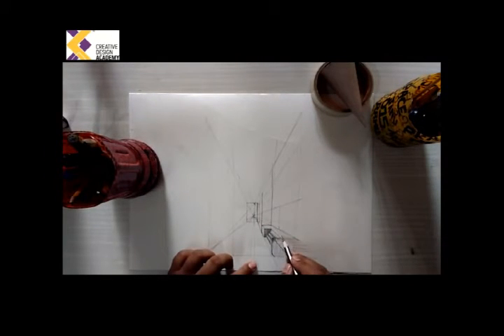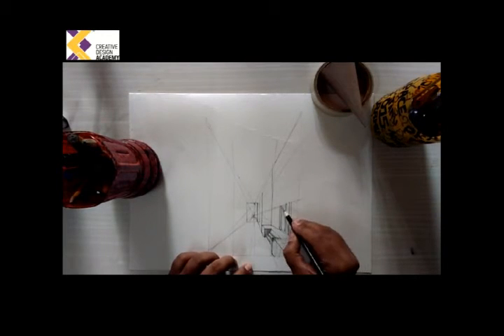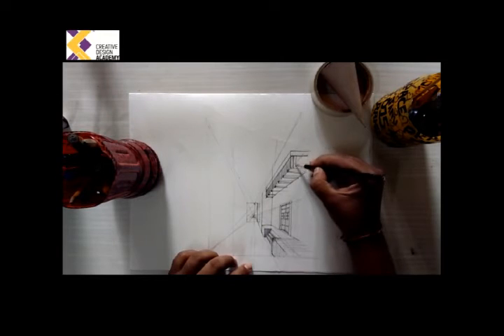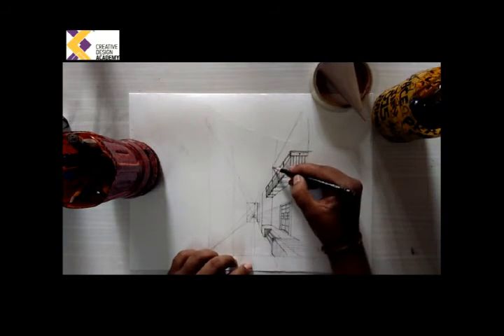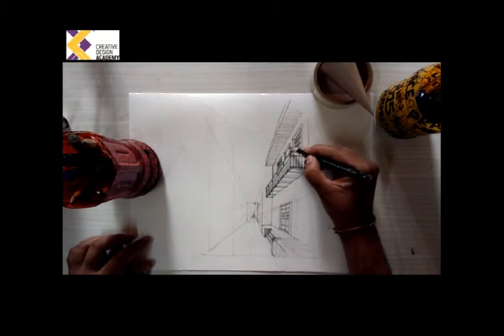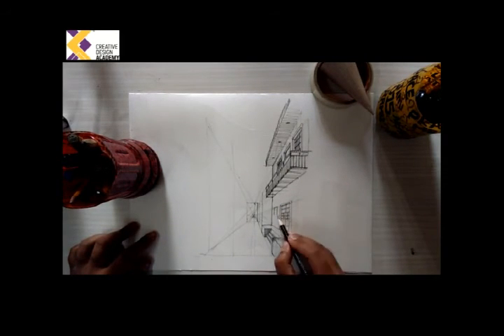NATA 2022 - One Point Perspective How to draw a Street View | nata CDA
NATA 2017- One Point Perspective- Streetview

Streetscape, perspective making for Roadside House
Architecture, Sketch, Urbansketchers
One point perspective
Draw perspective

1 . NATA 2017 ANSWER SOLUTIONS FOR DRAWING QUESTIONS

2. ONE POINT PERSPECTIVE SOLUTIONS

NATA 2017- One Point Perspective - How to draw a Bus Stop and Skywalk NATA CDA Sketch 5

3. TWO POINT PERSPECTIVE SOLUTIONS

NATA 2017- Two Point Perspective - How to make an Arch in two point perspective (NATA CDA) Sketch 4

NATA 2017- Two Point Perspective - How to draw a Courtyard in a school (NATA CDA) Sketch 2